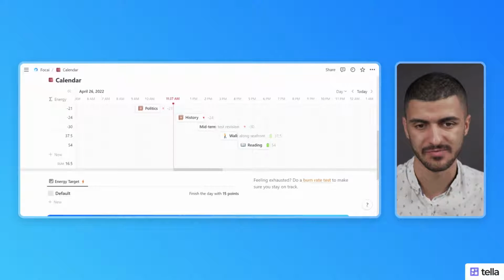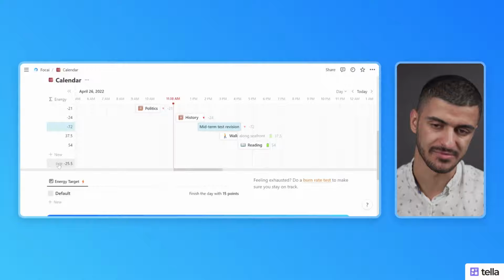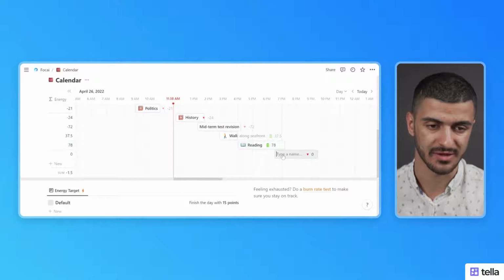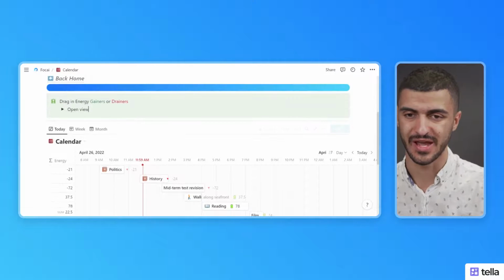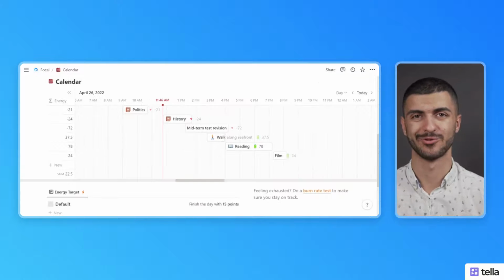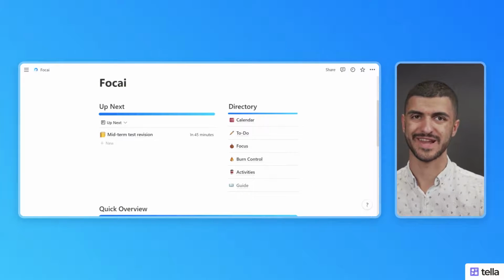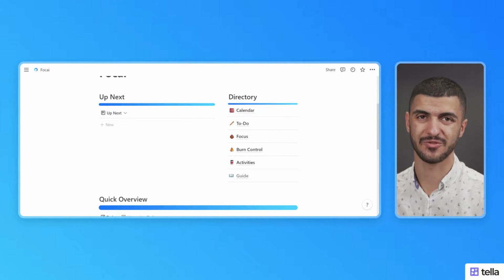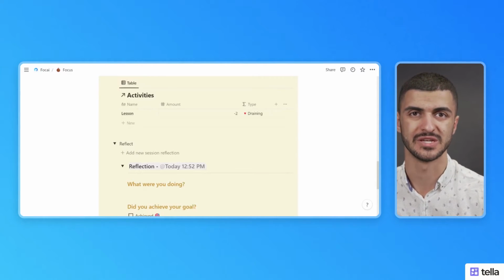Focai Notion Template | Demo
I'm so excited to share the Focai Notion Template; it'll finally make achieving work-life balance as a student so much easier!